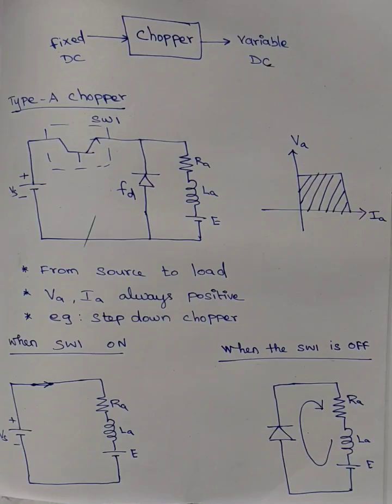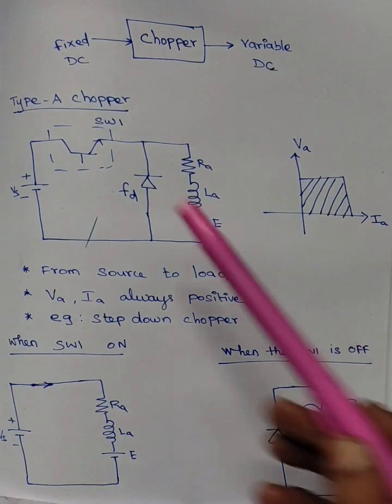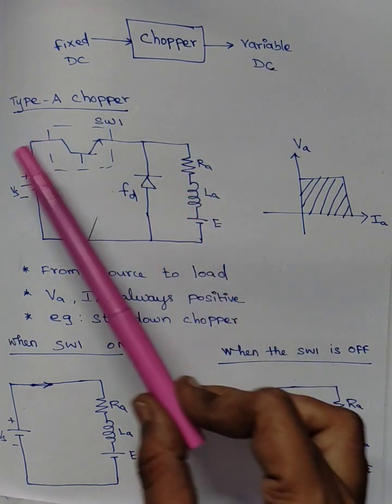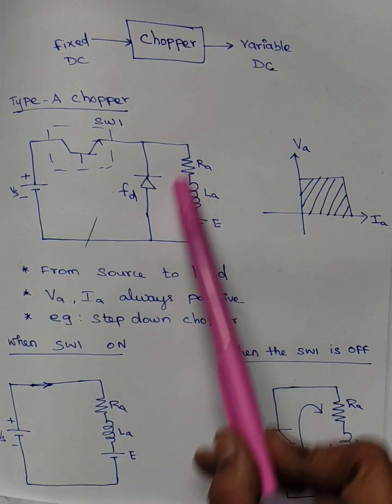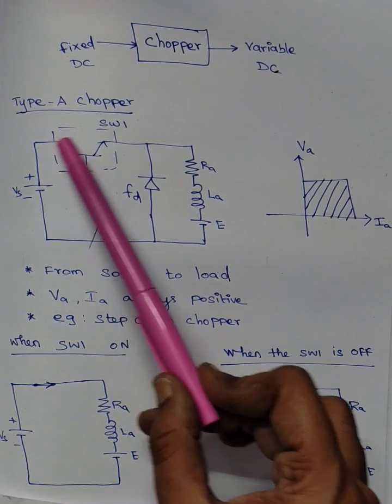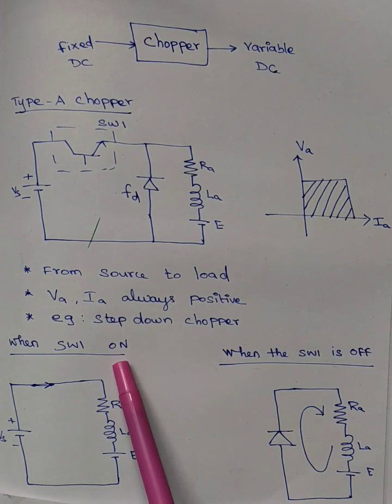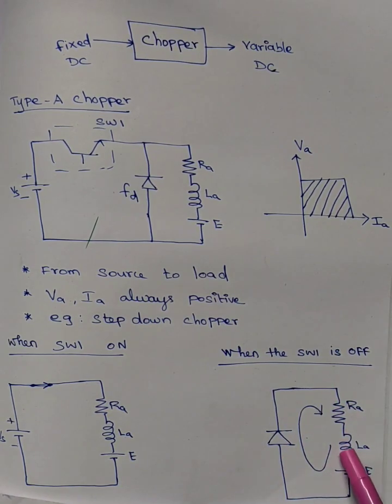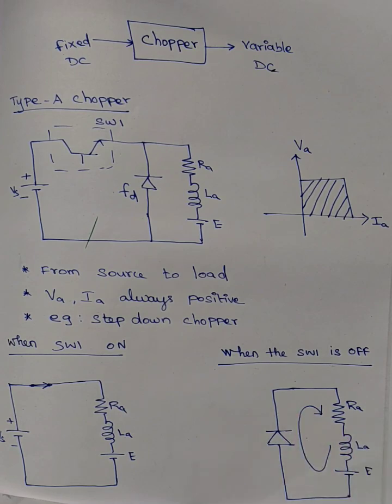Type A Chopper | First Quadrant | Electrical drives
Class A Chopper is a step-down chopper in which power always flows form source to load, It is used to control the speed of dc motor.